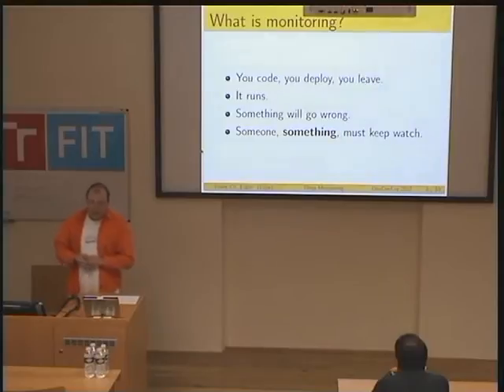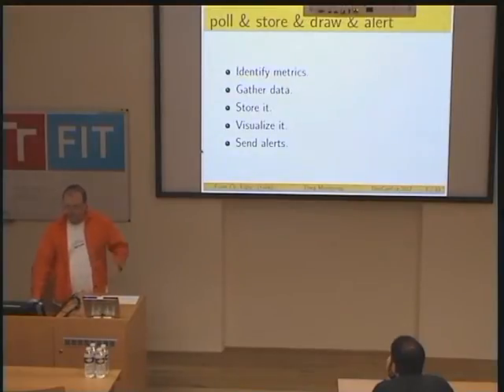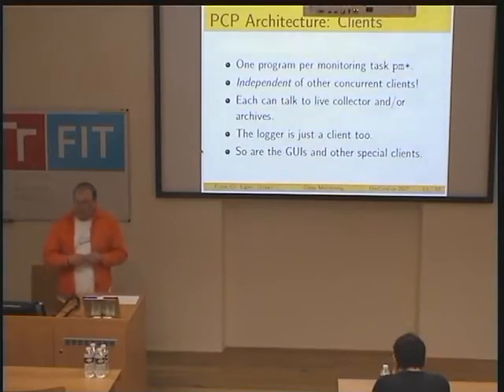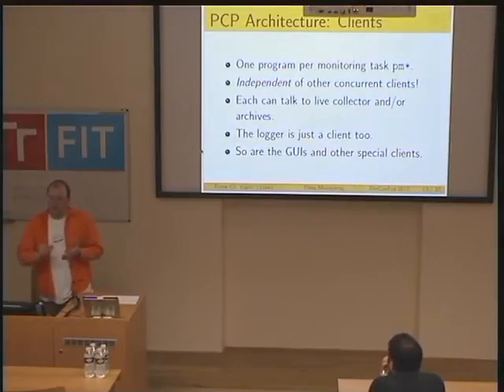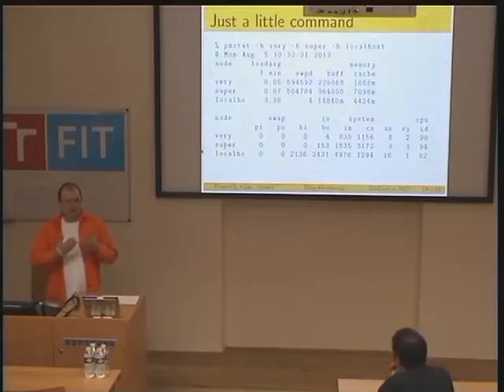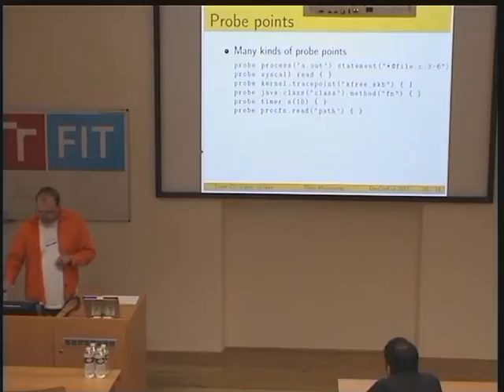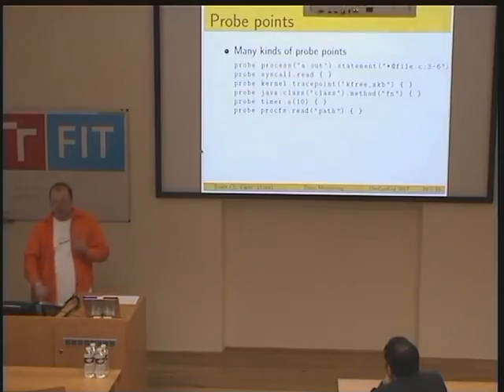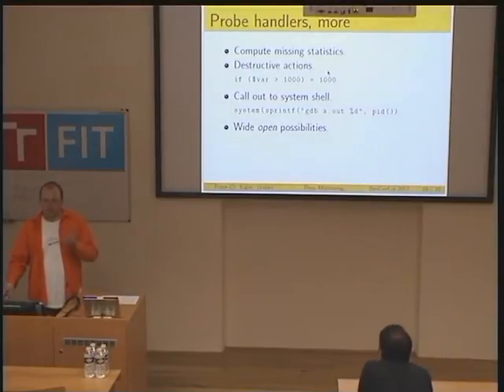DevConf 2017 - Day 3 11:00 -12:00 - multiple cams - Monitoring your apps with current...